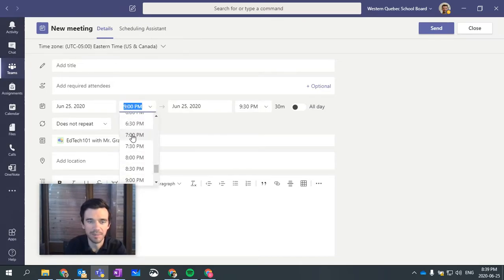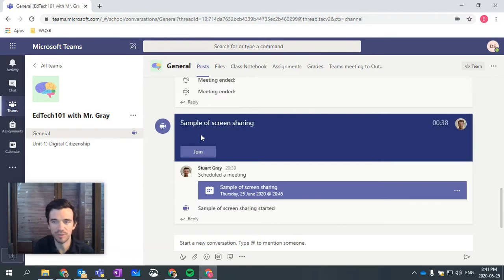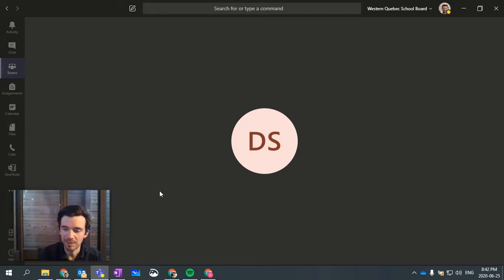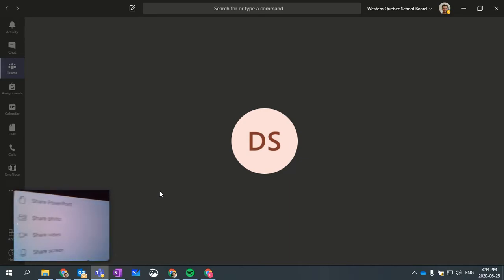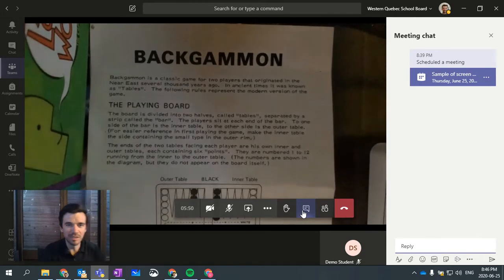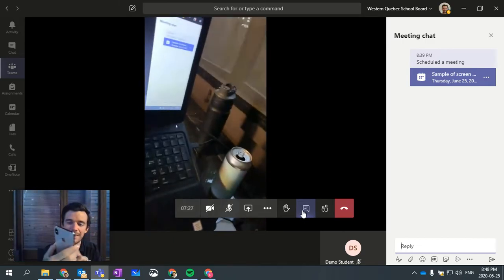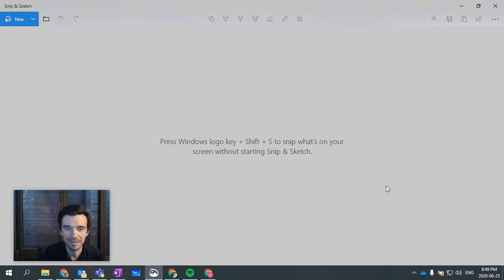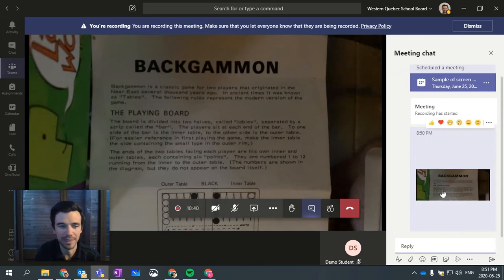Share written content simply in a Teams meeting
A tutorial of how you can quickly and easily share written content in a Microsoft Teams meeting.  Very helpful for read-a-longs with students or showing worked examples of math and science problems.